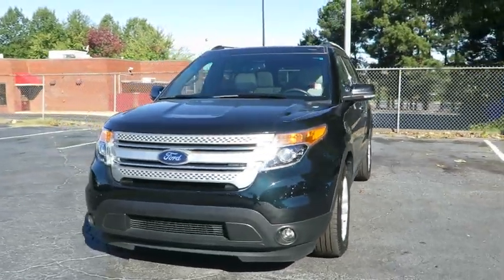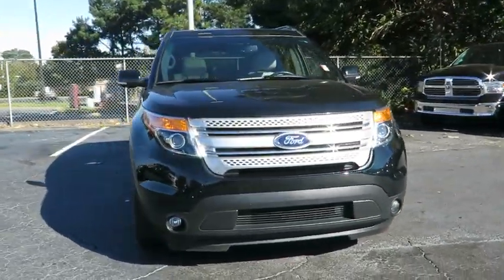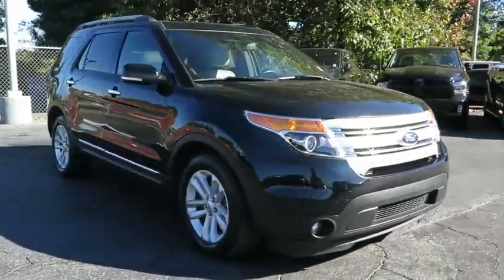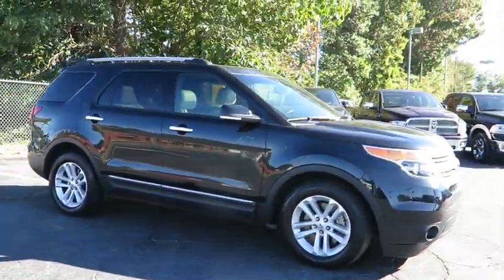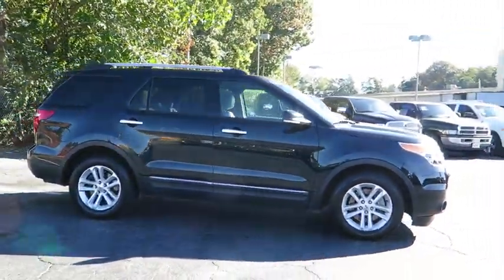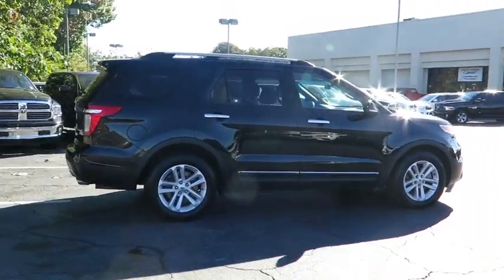2014 Ford Explorer Johns Creek, Buford, Athens, Duluth, Gainesville, GA J5119B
2014 Ford Explorer

4345 Bufrod Dr.

Look at this 2014 Ford Explorer XLT. It has a Automatic transmission and a Regular Unleaded V-6 3.5 L/213 engine. This Explorer has the following options: Wheels: 18 Painted Aluminum, Voice Activated Manual Air Conditioning, Unique Cloth Bucket Seats -inc: 6-way power driver w/manual lumbar and recline and 6-way power front-passenger seat w/manual recline and lumbar,, Trip Computer, Transmission: 6-Speed SelectShift Automatic, Towing w/Trailer Sway Control, Tires: P245/60R18 AS BSW, Tailgate/Rear Door Lock Included w/Power Door Locks, Systems Monitor, and SYNC -inc: SYNC w/MyFord voice-activated communications and entertainment system w/911 Assist, VHR, SYNC Services, AppLink, Bluetooth, steering wheel controls, USB port and auxiliary input jack, Note: SYNC services available for a $60 annual subscription fee. Test drive this vehicle at Mall of Georgia Chrysler Dodge Jeep, 4345 Buford Dr., Buford, GA 30518.